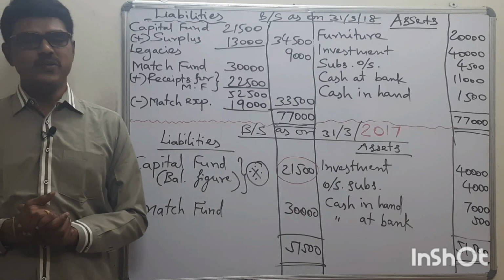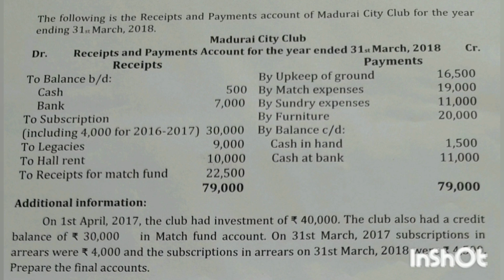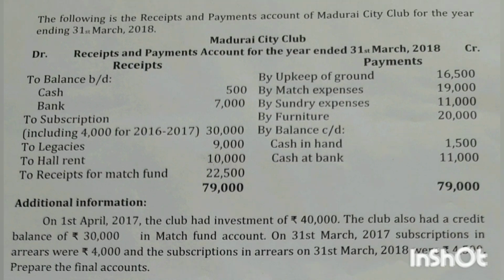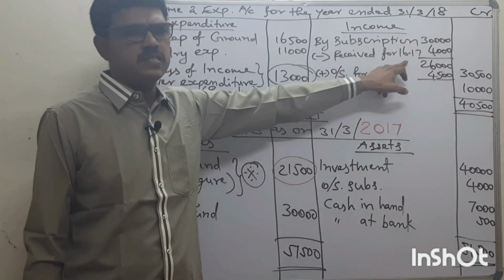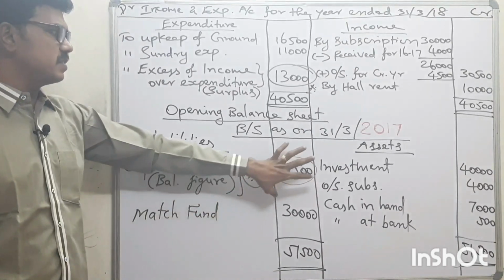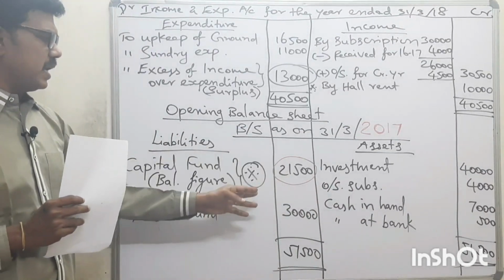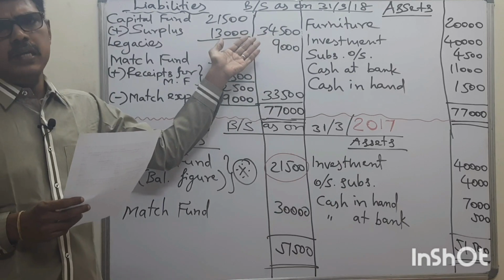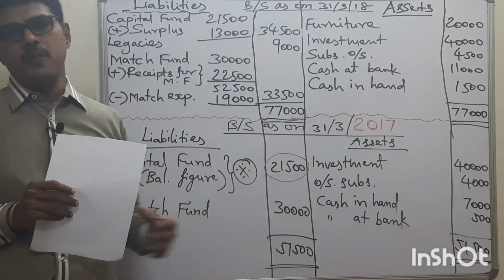Preparation of Final Accounts in NPO. 12th Standard